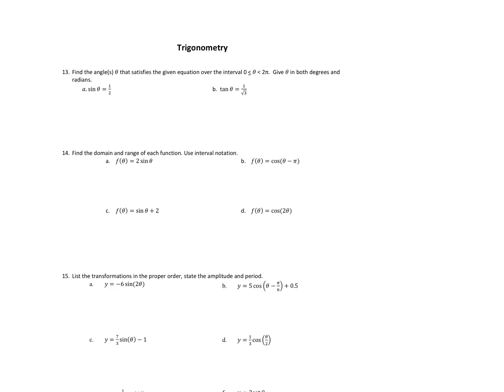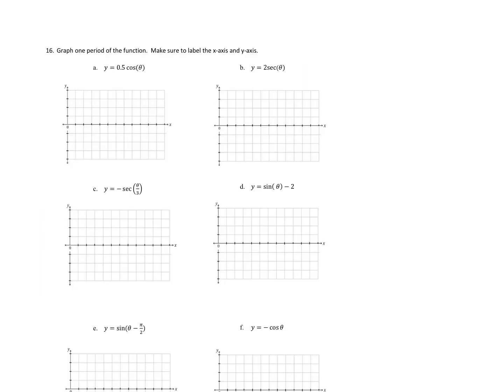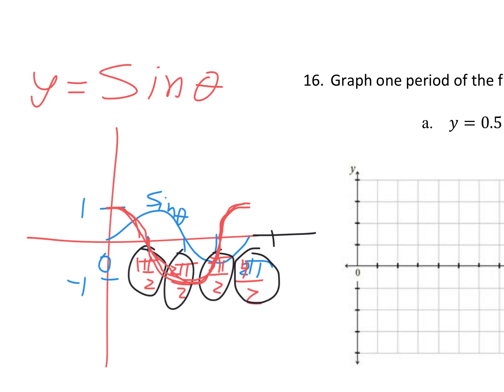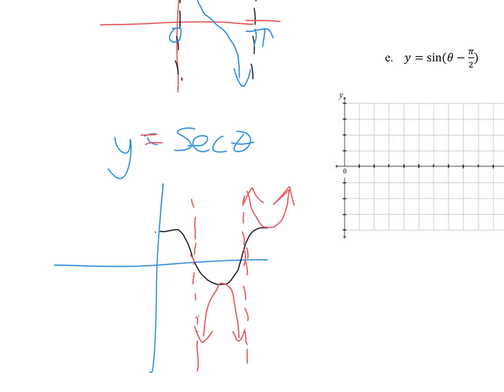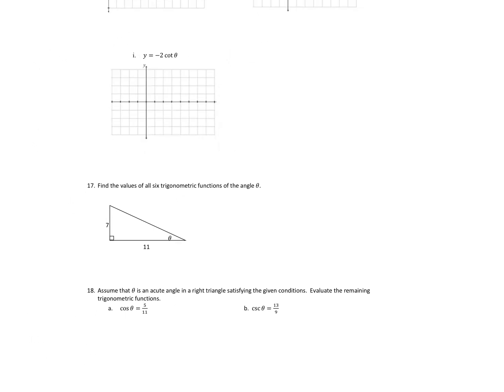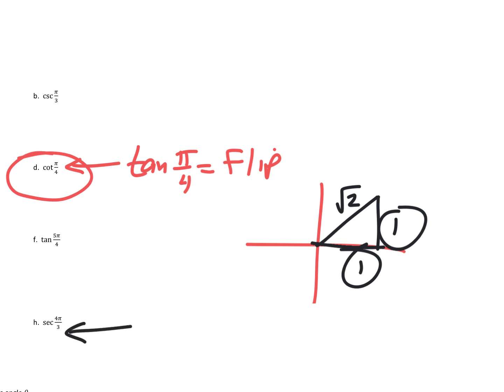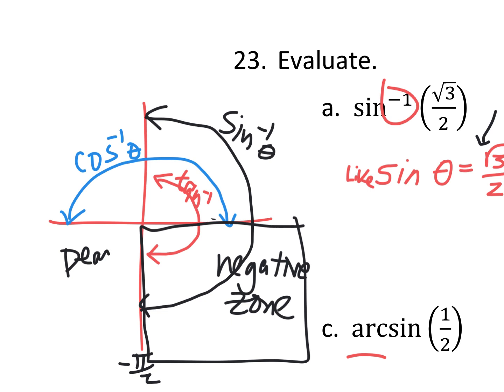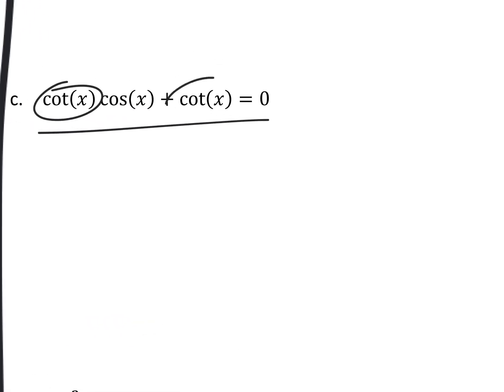2nd+Semester+Final+Review+2023-2024 last of the trig review May 29 precalc